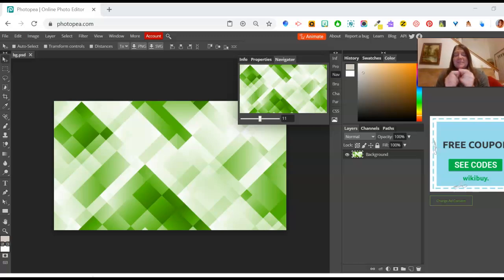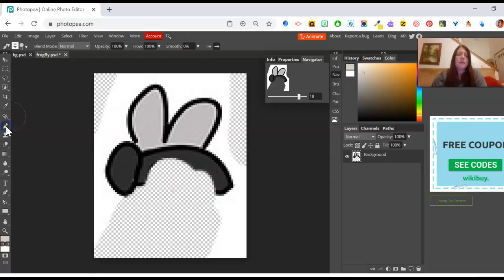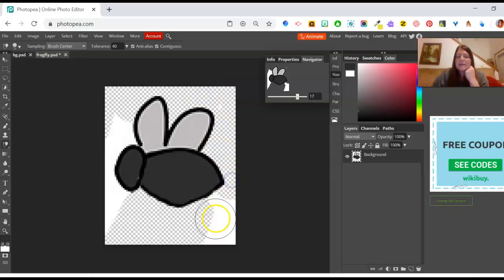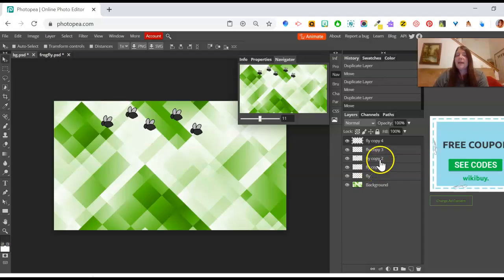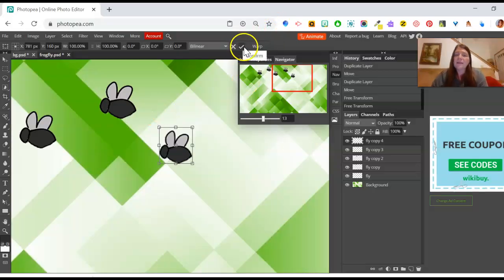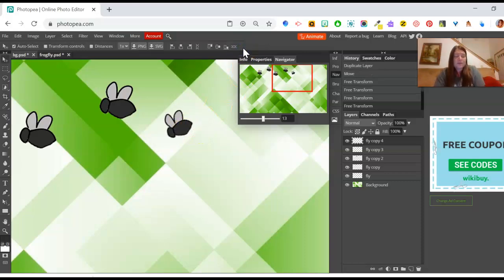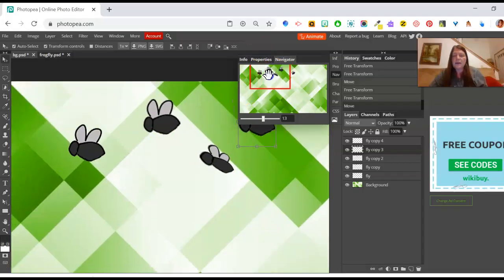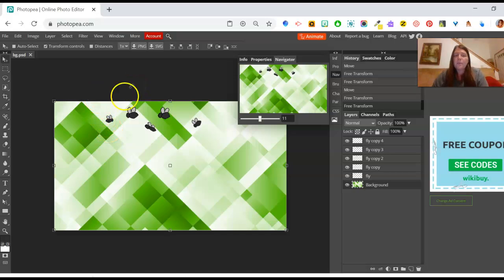PS20 Basic Concepts Part 2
Please access the Google Drive folder for the necessary two images (bg.jpg and frogfly.jpg); add them to your Drive. Then, complete the exercise below in Photopea (pause and add to your notes!).